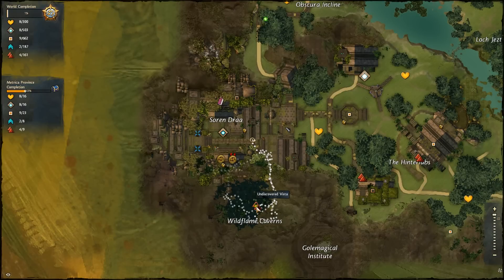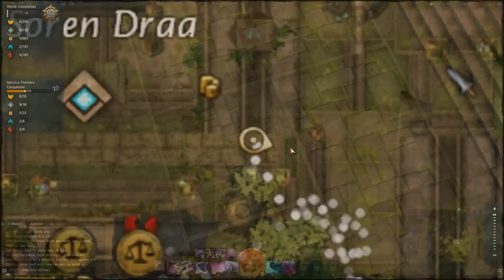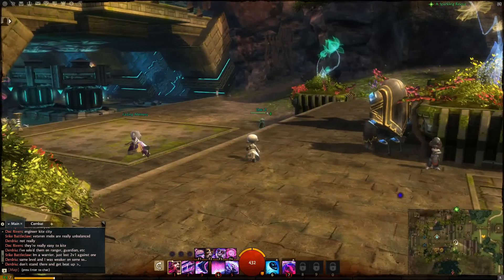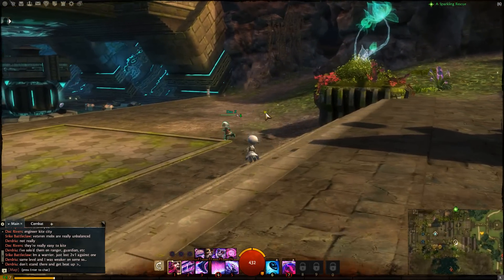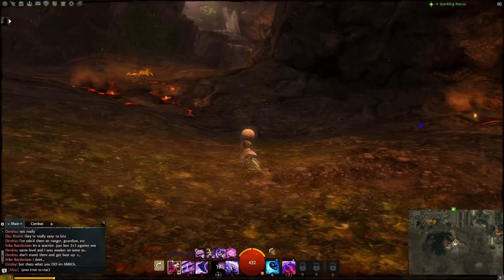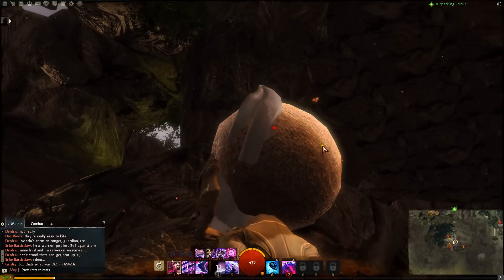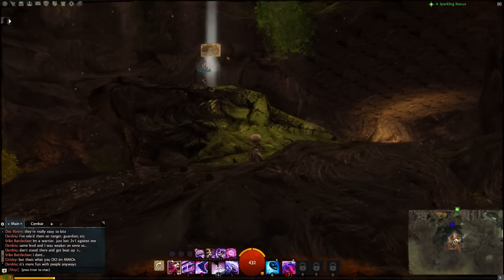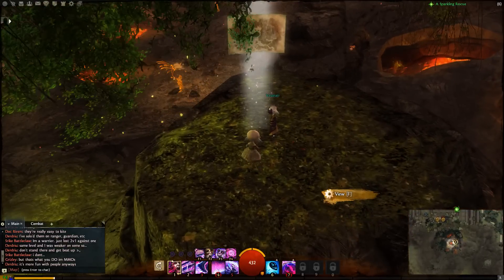Guild Wars 2 Wildflame Caverns Vista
Discover the Vista in the Wildflames Caverns in Guild Wars 2, in Metrica Province